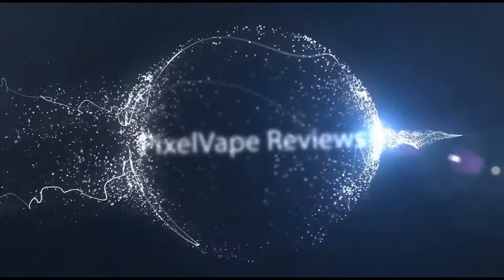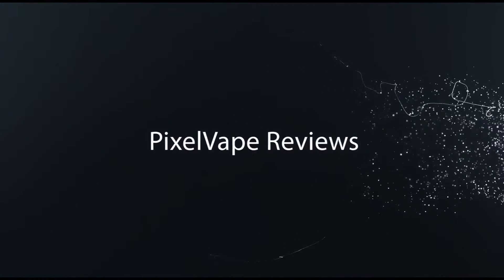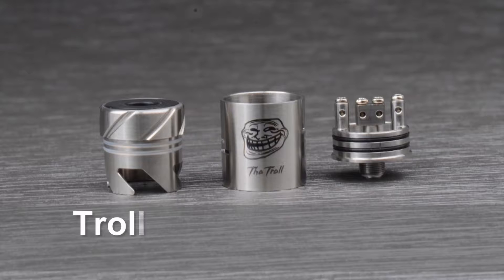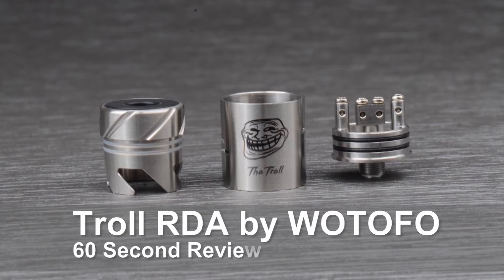The Troll RDA - Review (60 seconds or less)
I review the Troll RDA in under 60 seconds.